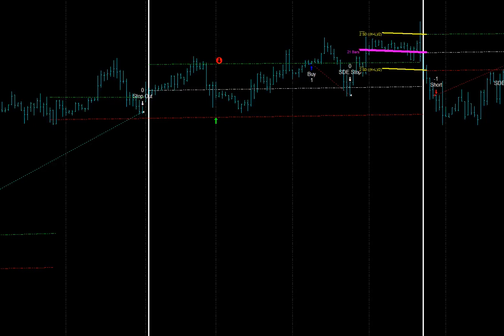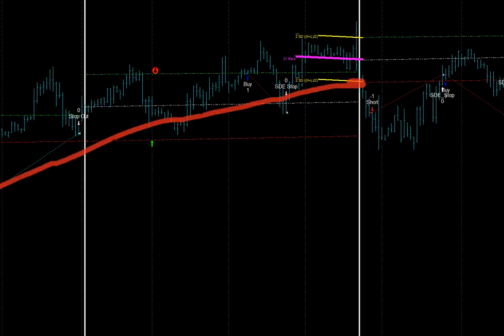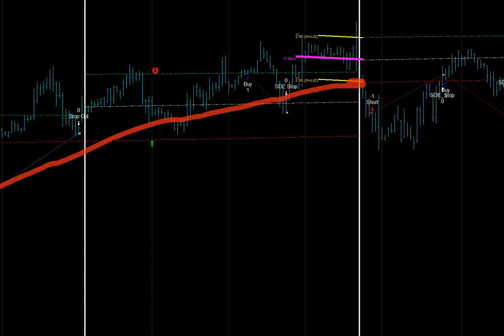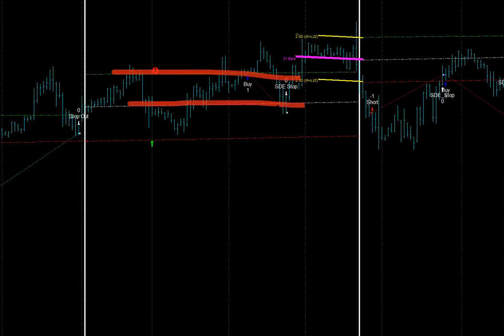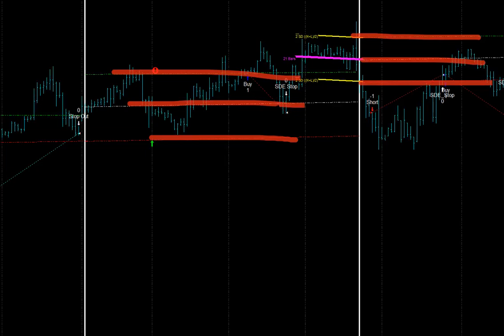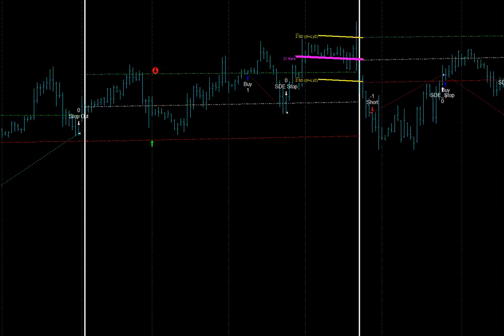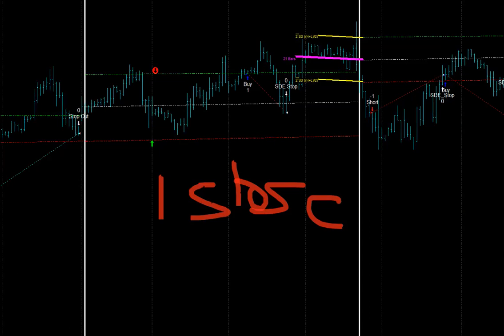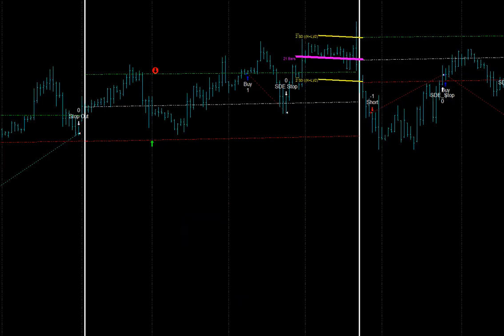SDX Station Definition Part 3